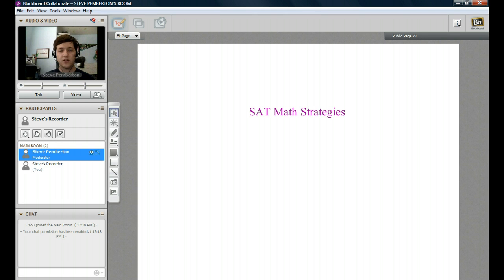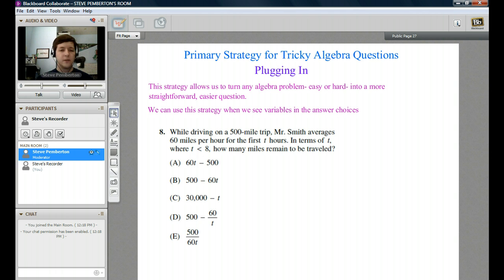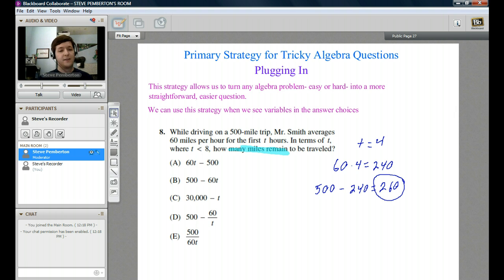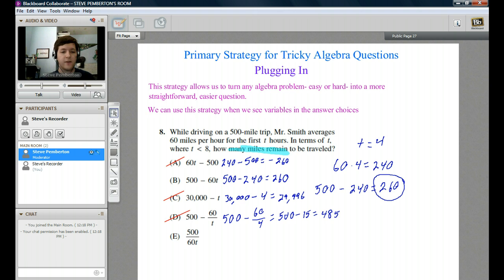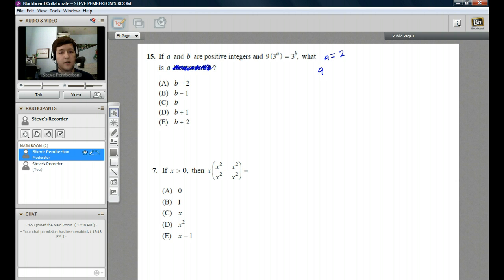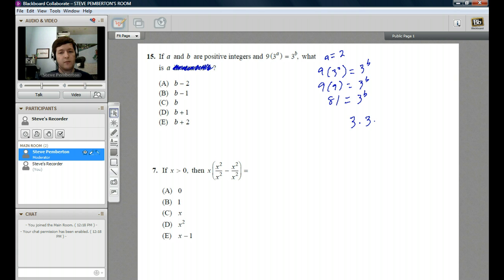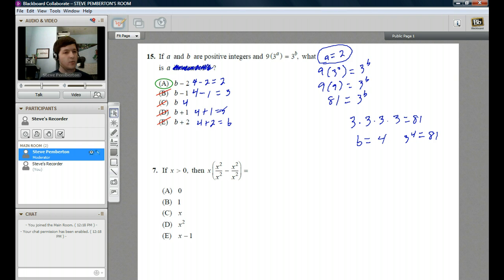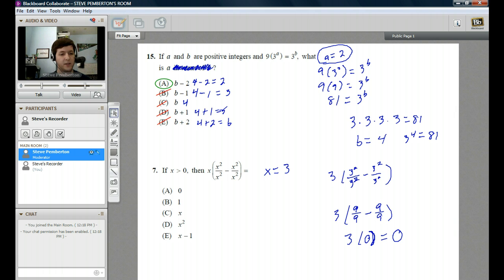Math Part 1